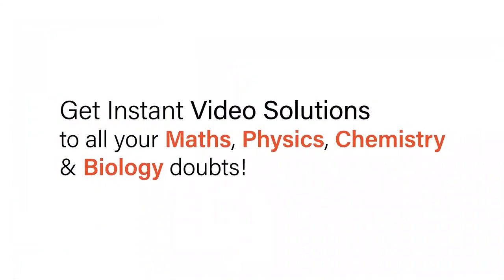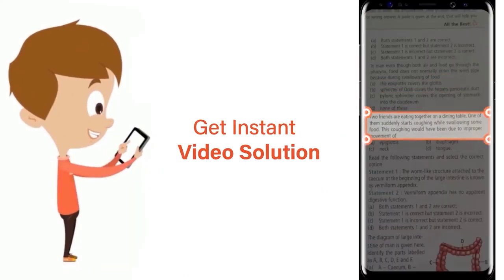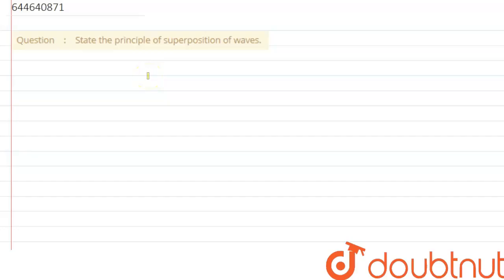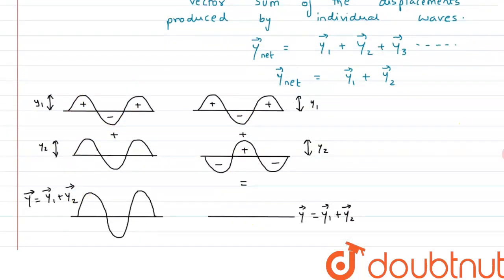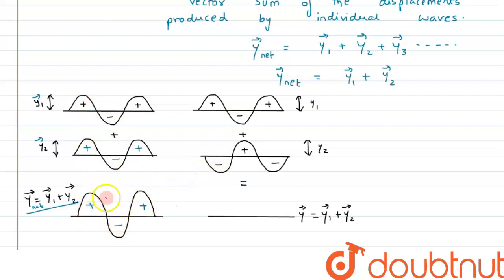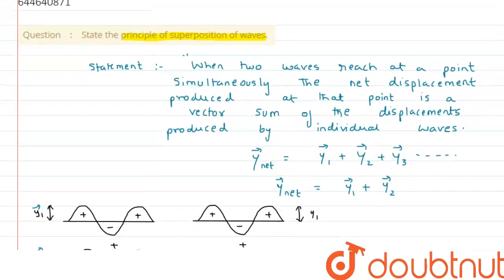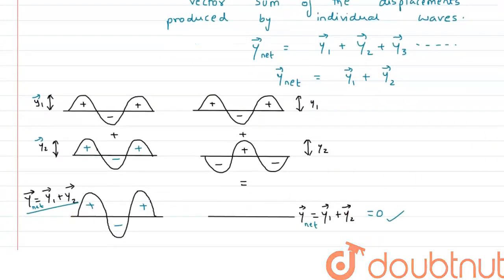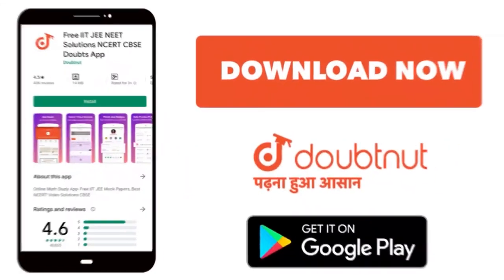State the principle of superposition of waves. | 12 | WAVE MOTION | PHYSICS | VMC MODULES ENGLIS...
State the principle of superposition of waves.
Class: 12
Subject: PHYSICS
Chapter: WAVE MOTION
Board:IIT JEE

👉 Have Any Query? Ask Us.